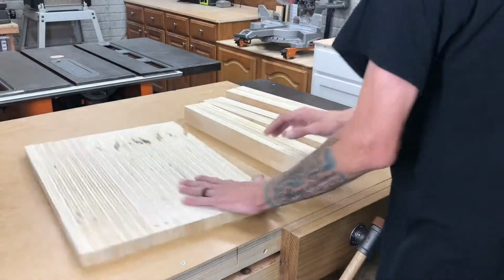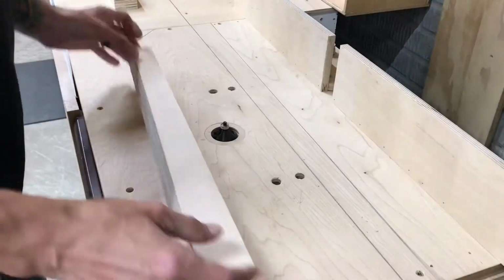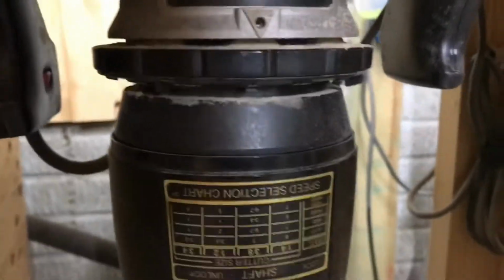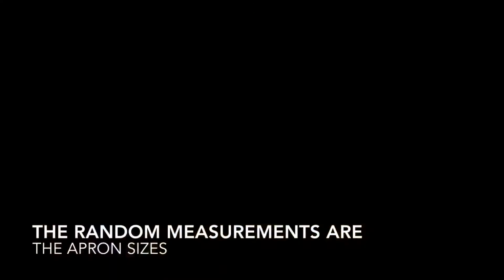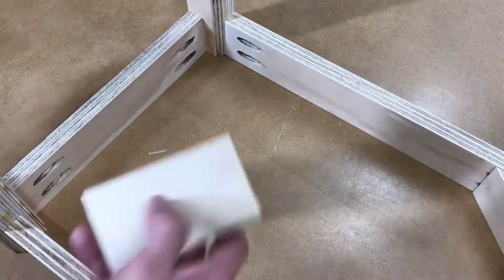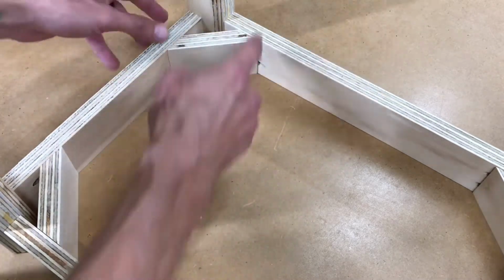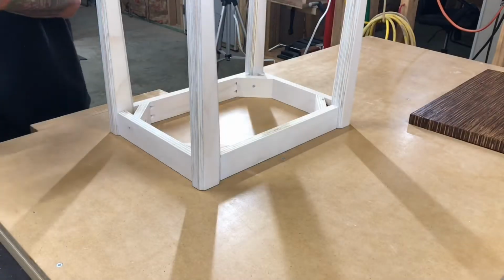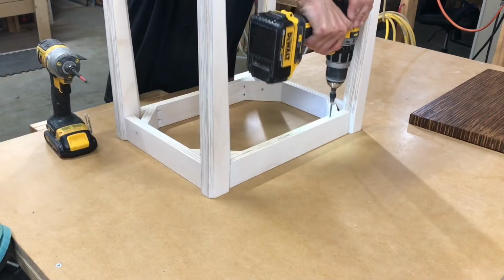End Table Made Of Plywood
In this video I make an end table out of plywood. This build is for the Modern Maker Podcast and Rocklers, Rockler Plywood Challenge. RocklerPlywoodChallenge. The plan is simple and so is the design, I wanted to showcase the plywood as a great choice of building material especially when you think of it as a dimensional lumber shape. In woodworking we are always manipulating wood to conform to a certain situation plywood is the same thing as solid wood if you make it the same shape, simple.